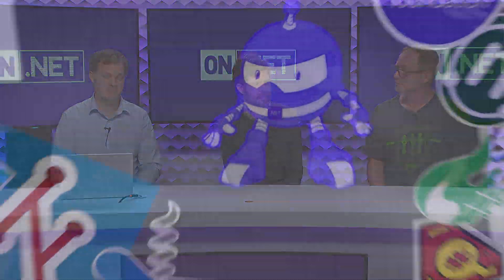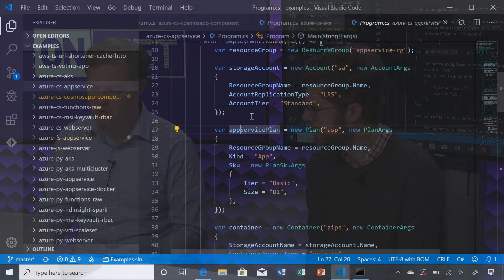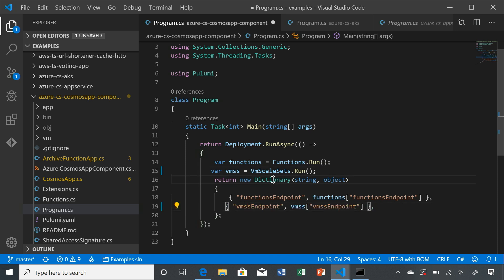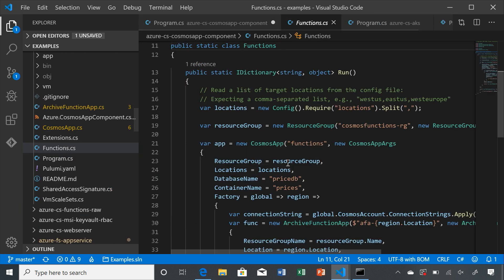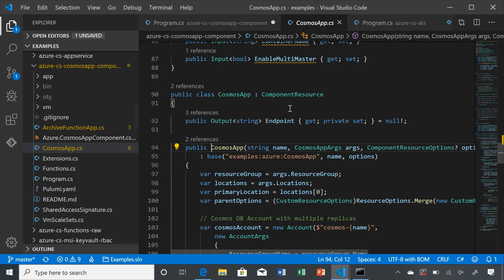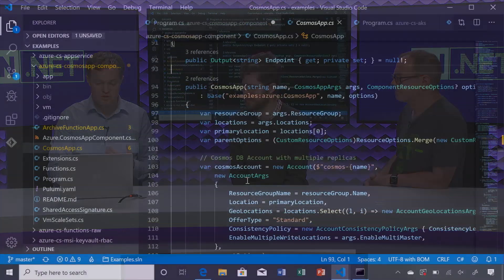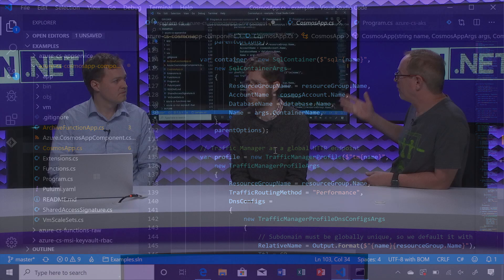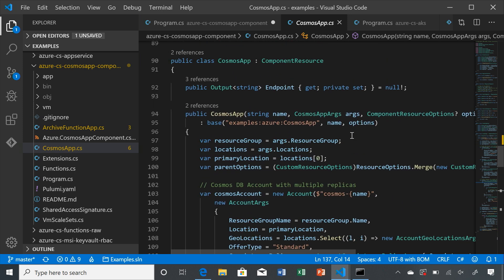Defining your cloud infrasture as code with Pulumi and .NET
In this episode, Matt and Luke show Scott Hunter how to define cloud resources in .NET code with Pulumi.